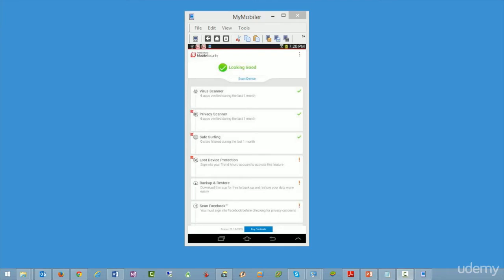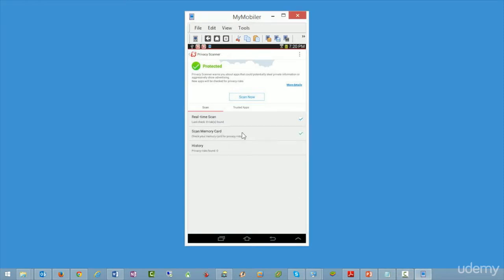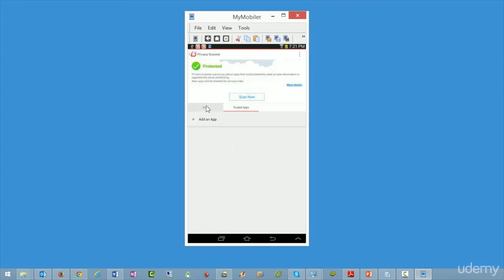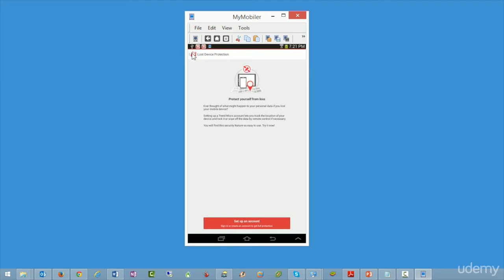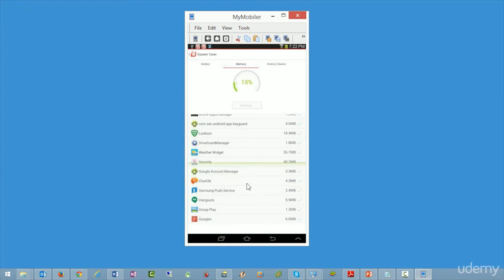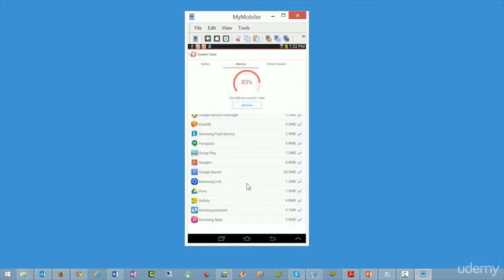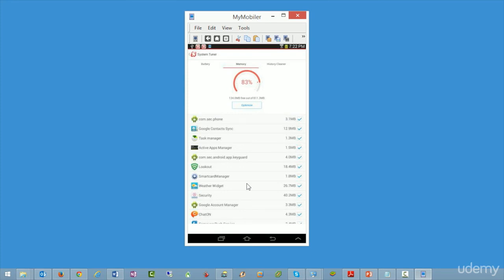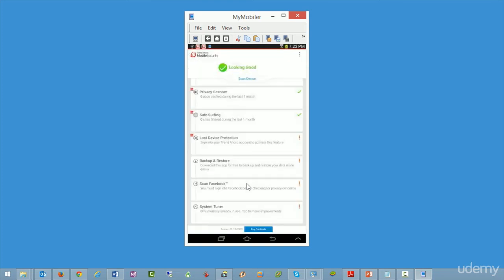Mobile security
mobile security considerations